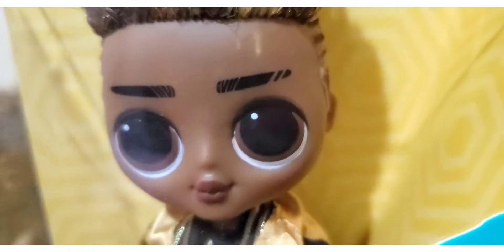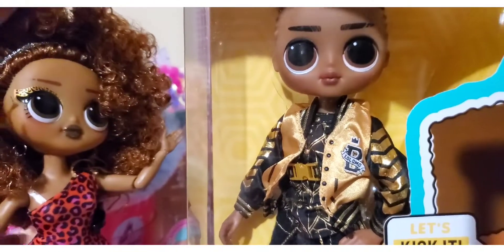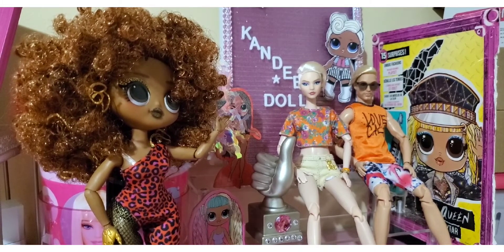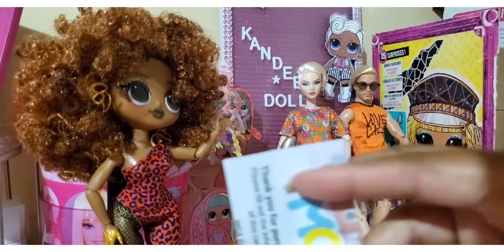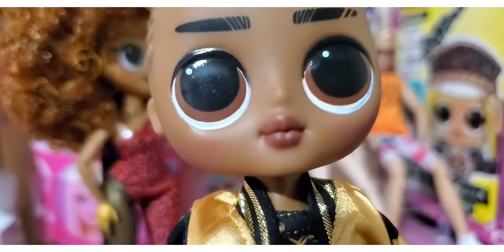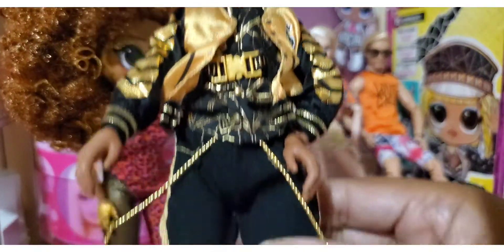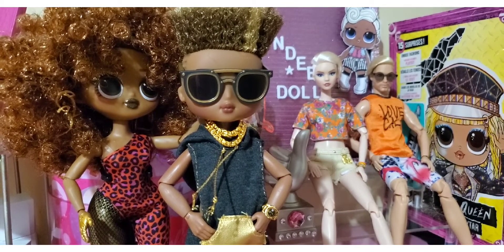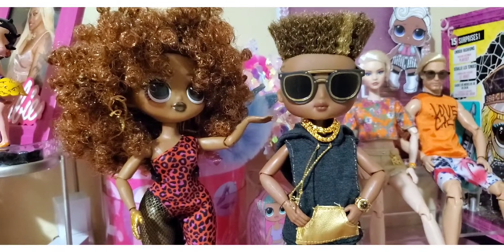unboxing Lol Surprise Prince Bee! 🐝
Get in Touch w/Me!